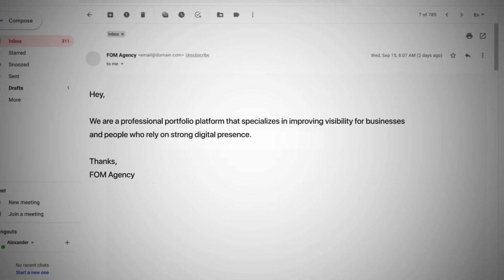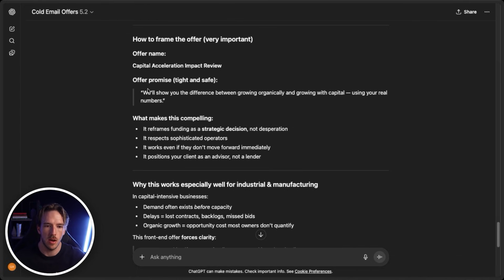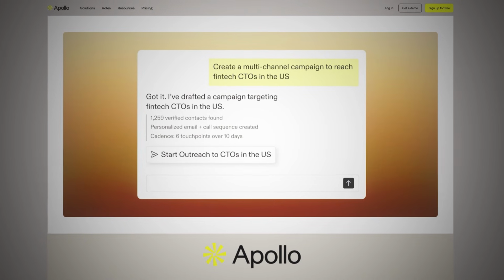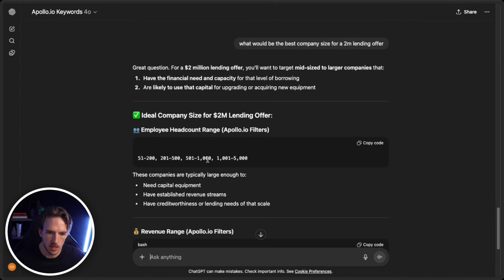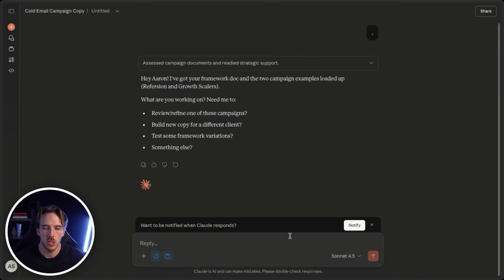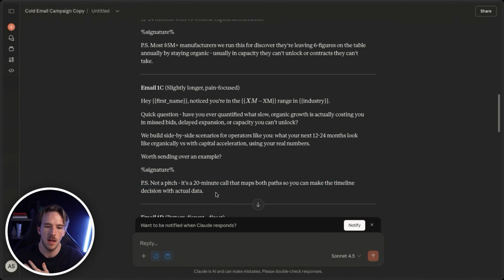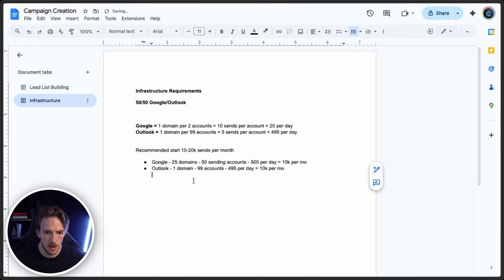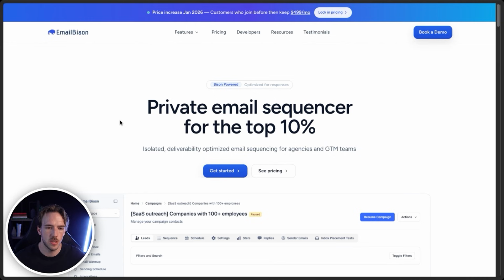Beginner's Guide to Cold Email in 2026 (FULL SETUP)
I'm showing you exactly how to set up cold email from scratch in this complete cold email tutorial for beginners. If you want to learn cold email the right way, this video covers everything you need to start cold email today.

I'll walk you through my proven cold email strategy, show you how to send cold emails that actually get replies, and break down the entire cold email setup step by step.

Whether you're new to cold email outreach or looking to improve your cold email campaign results, this tutorial is for you. You'll learn cold email best practices, see real examples of effective cold email sequences, and understand exactly what makes cold emails work. I cover cold email prospecting, how to write cold emails that convert, and the exact cold email marketing system I use to book calls and close deals.

If you're serious about mastering cold email and want to scale your cold emailing efforts, this is the only cold email guide you need. I'll show you how to avoid spam, build your cold email campaign structure, and get real results with cold email outreach.